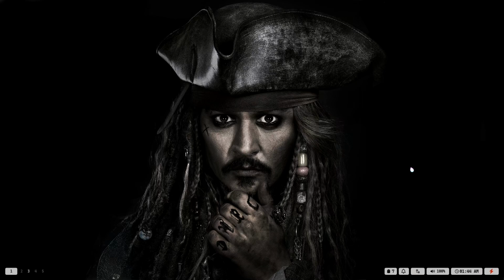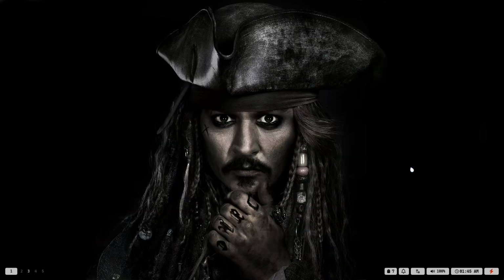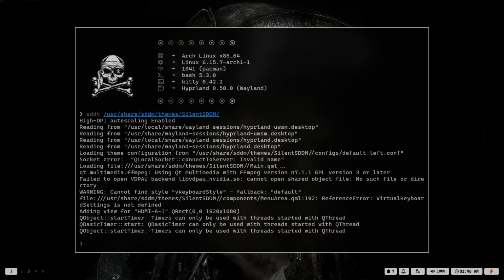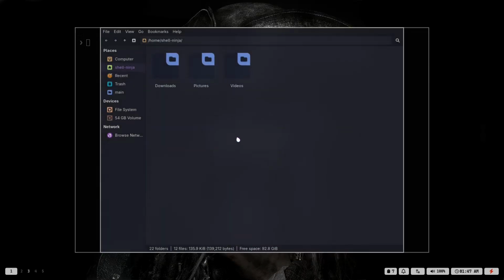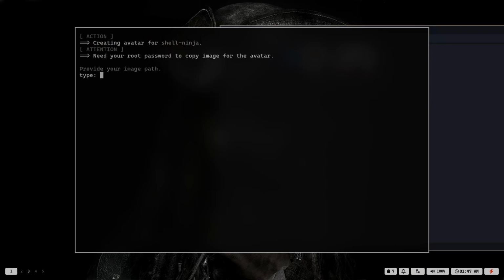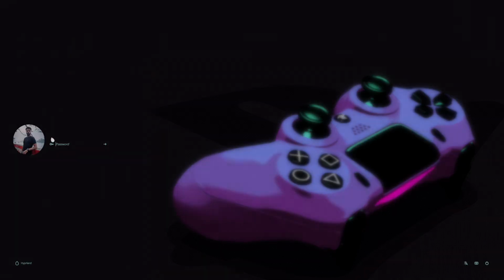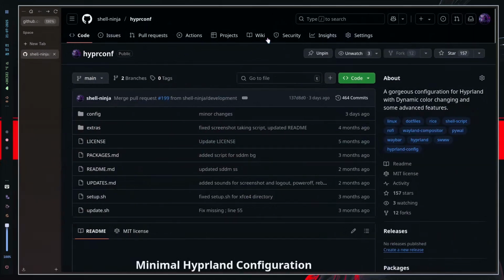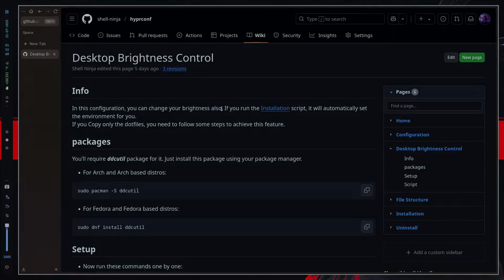Hyprland Configuration | Brightness Controller in Desktop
Brightness controller for desktop/external monitor in hyprland...